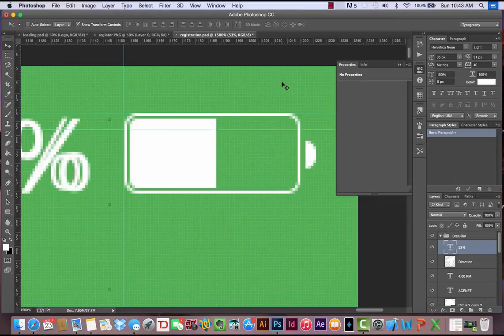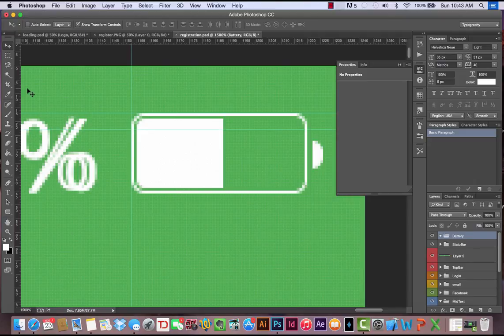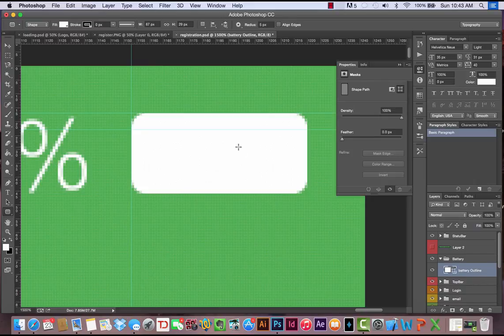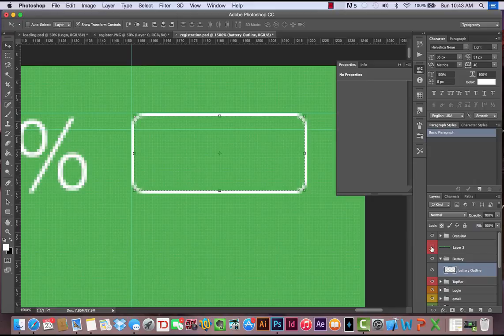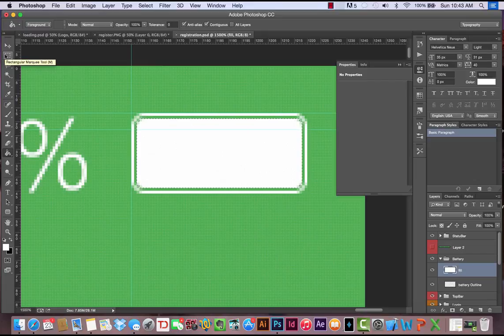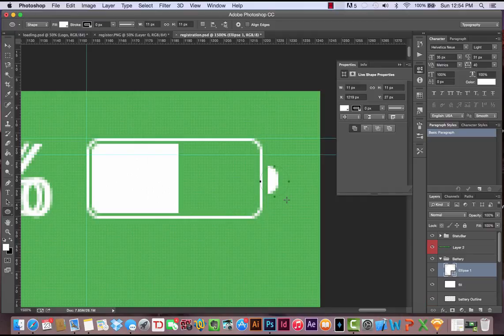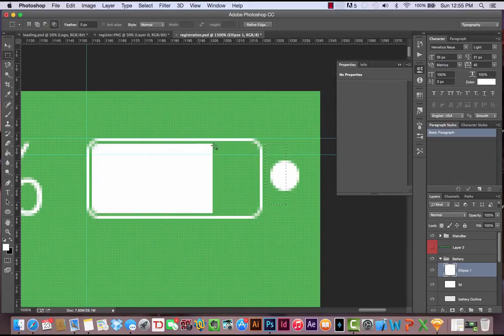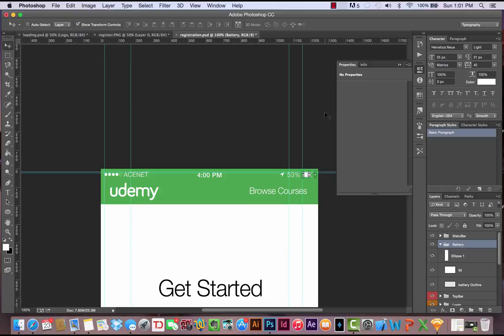21 The Battery